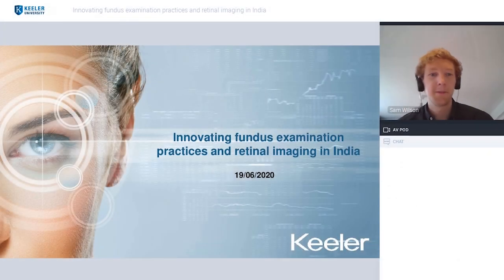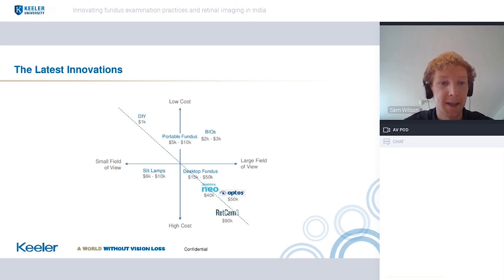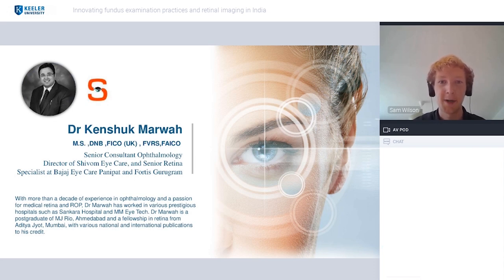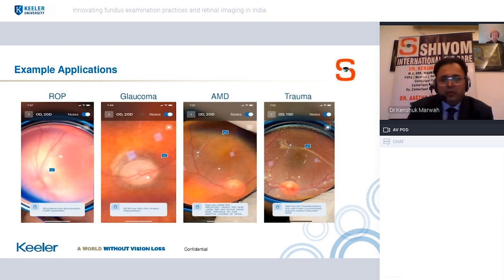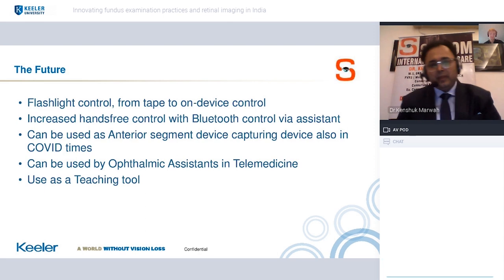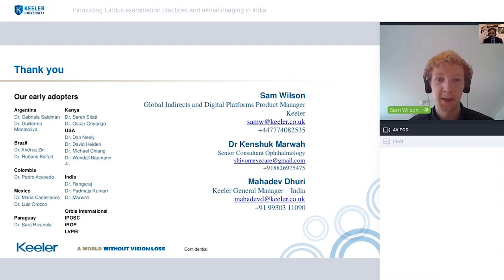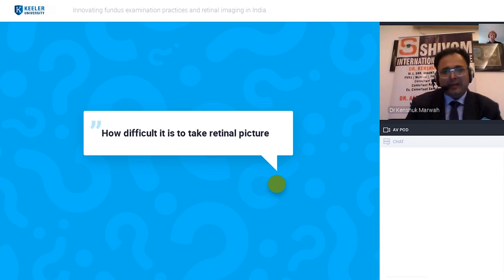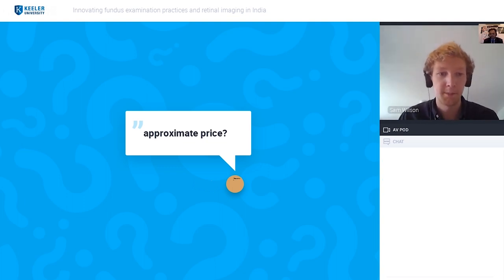MIO Webinar: Exam Practices & Retinal Imaging in India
We had a webinar for our newest product addition, the MIO (mobile indirect ophthalmoscope)! This webinar was focused in the India region as we took a look of the latest advancements in safe and simple fundus examination and digital retinal imaging in India, drawing from industry best practices in ophthalmic care with help from Dr. Kenshuk Marwah of Shivom Eye Care.

for upcoming webinars & events.
for more information on our products!